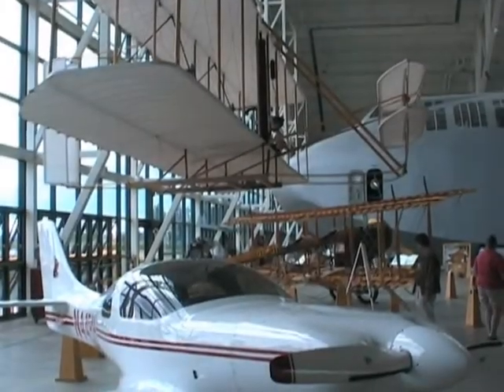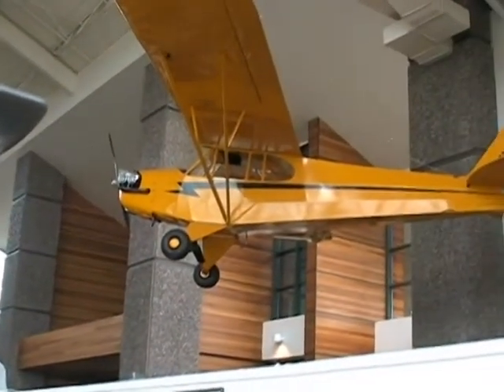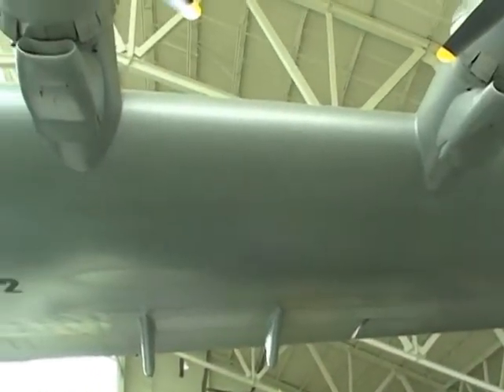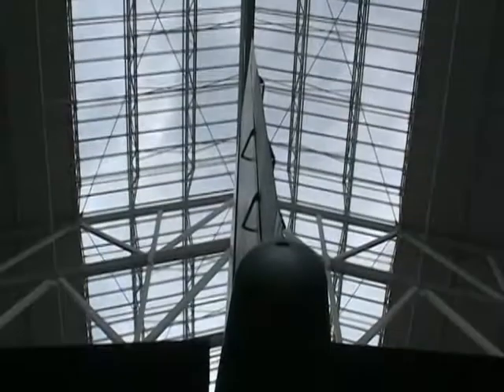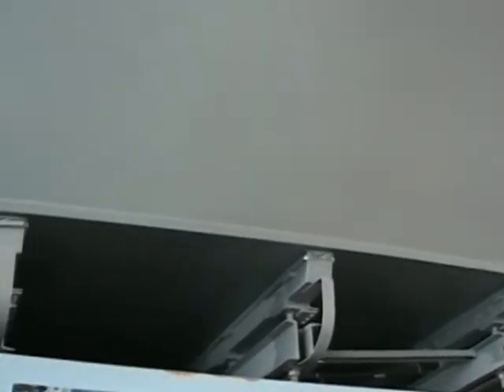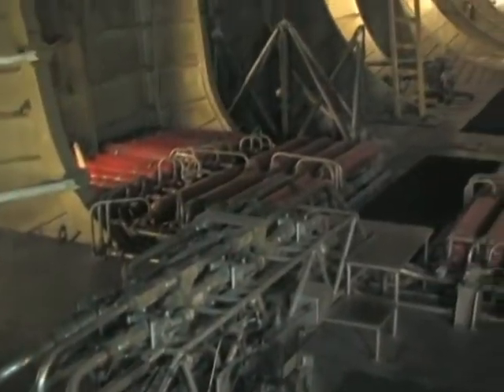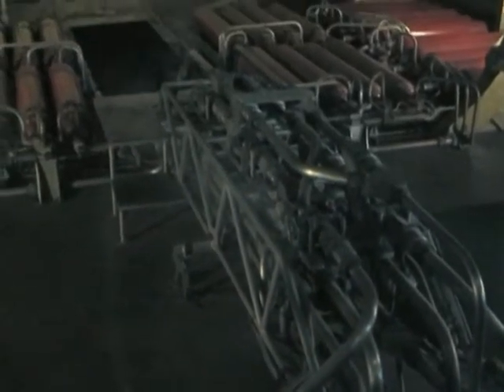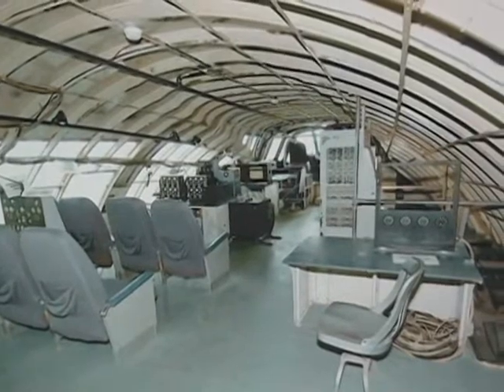Inside Howard Hughes HK1 Hercules/Spruce Goose - McMinnville, Oregon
** Please note: This video was posted to YouTube in March, 2011 and re-posted in August, 2013 without background music. **

Explore with us as we tour The Hercules, the largest flying boat ever built.  It has the largest wingspan of any aircraft in history.   It survives in good condition at the Evergreen Aviation & Space Museum in McMinnville, Oregon.  The other aircraft look tiny in comparison to the Hercules.  Join us also for a tour of the interior and cockpit of this magnificent aircraft.

This video of Howard Hughes HK1 (H-1) Hercules/Spruce Goose was extracted from my YouTube video tour of Evergreen Aircraft Museum in 2004.